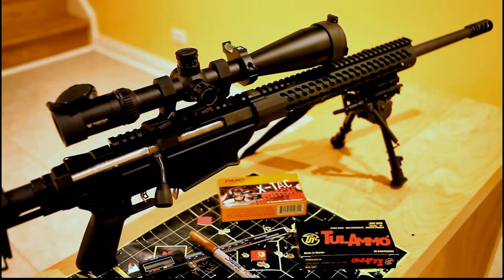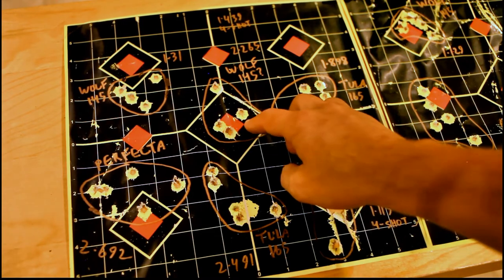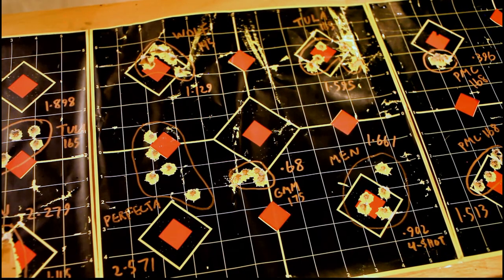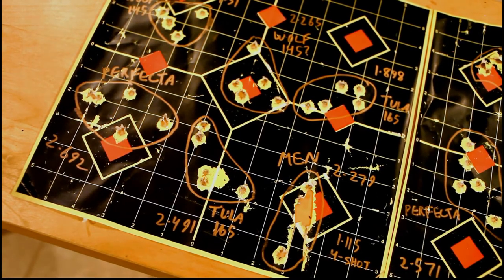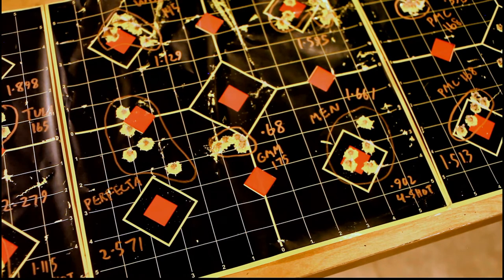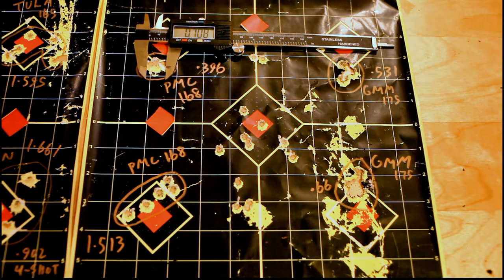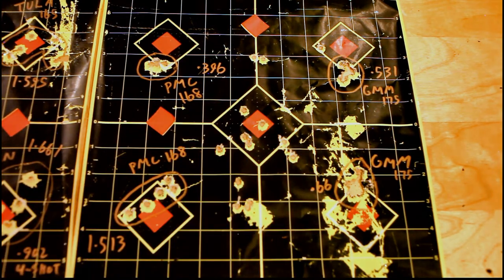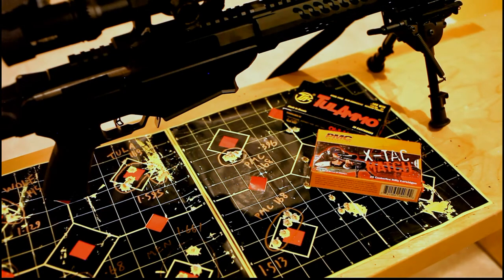Ruger Precision Rifle .308 Accuracy Test - nutnfancy Rebuttal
nutnfancy says in his review of the .308 Ruger Precision Rifle "Id like to see it" regarding the RPR shooting half-MOA consistently. Here is mine doing it.